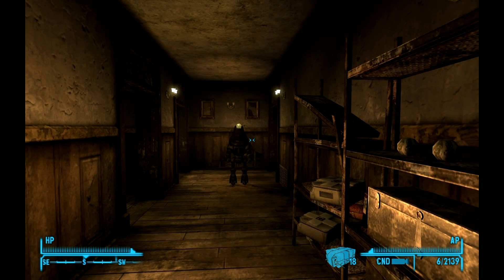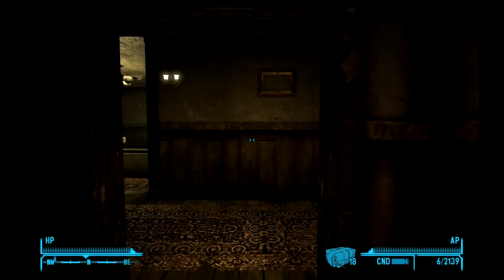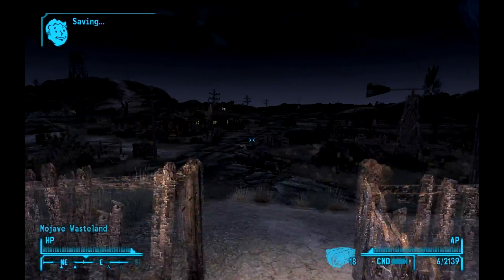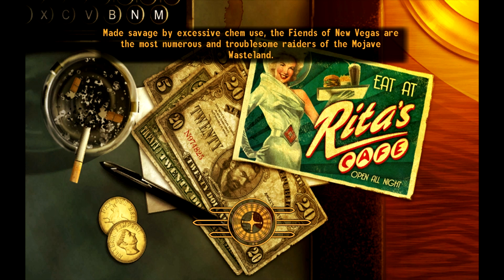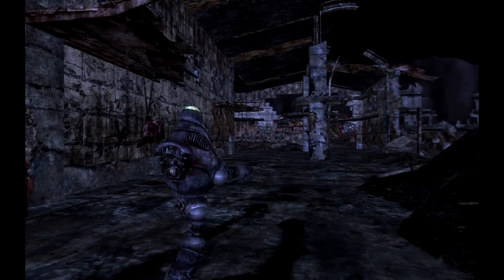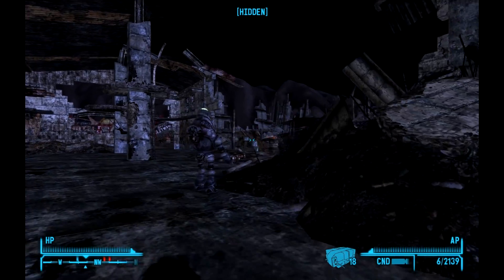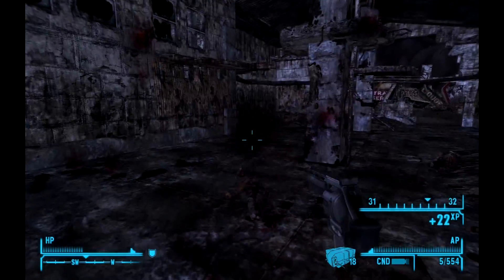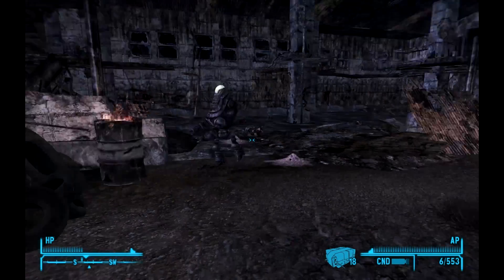Fallout New Vegas Mods: Protectdong Update 1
I just give you a little look at my mod I have been working on recently, Protectdong.
Sorry for the bad lighting in game aswell. I need to fix that for you guys.